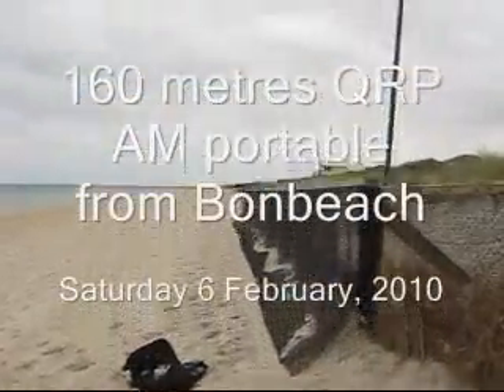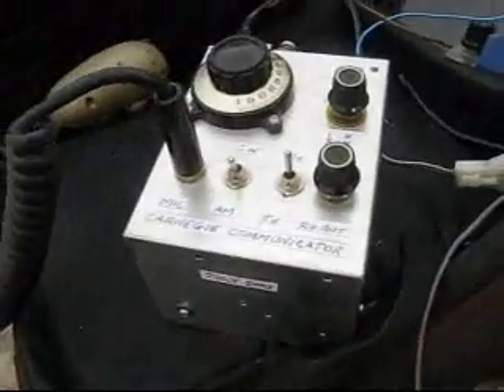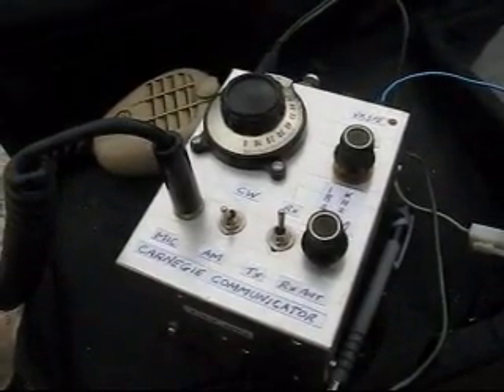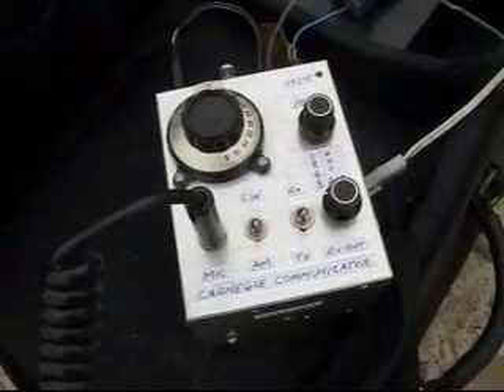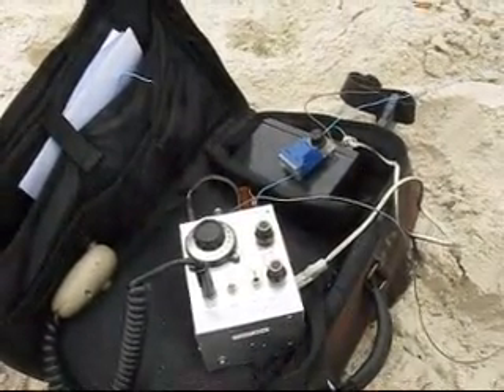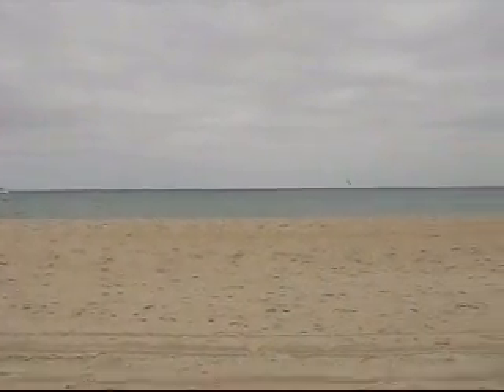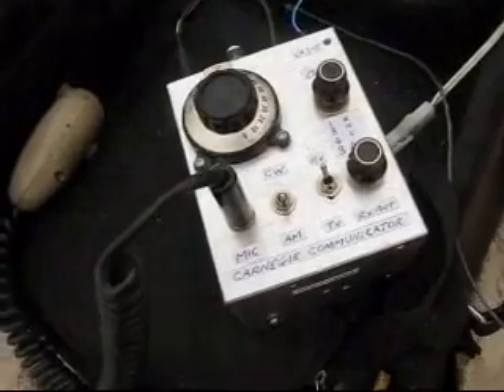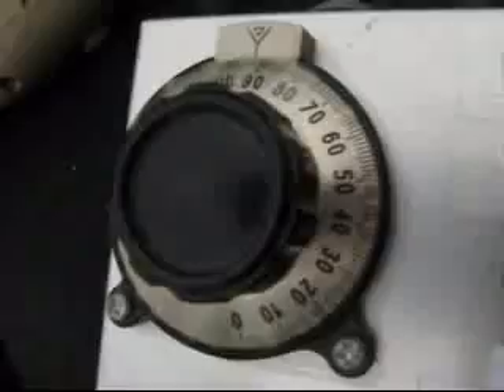160 metres AM portable from Bonbeach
Testing a 500 milliwatt 160 metre AM transceiver from Bonbeach, 31km south of Melbourne.  Favourable reports were received from the other side of Port Phillip (Curlewis).

Touching the transceiver's case while talking fixed the instability and distortion problem.  A shorter wire to the fence and or an earth stake would likely have been a better fix.

The receiver is a ordinary AM radio tweaked for 160m. The transmitter is a 2-transistor crystal controlled on 1843 kHz.  PA is VN10KM FET.  Modulator is transformerless using LM386 audio amp - ie similar to the Poppet